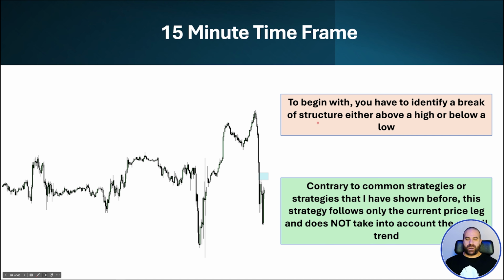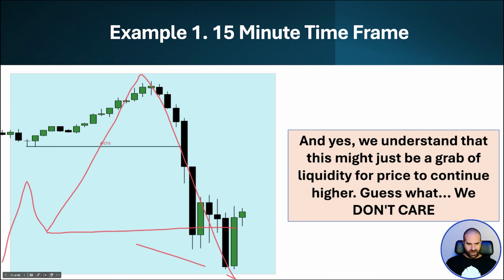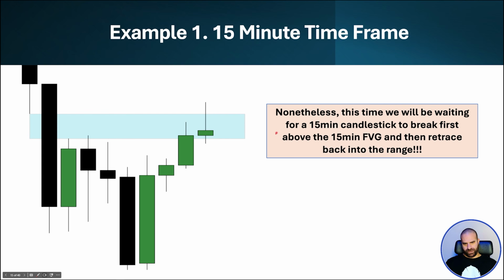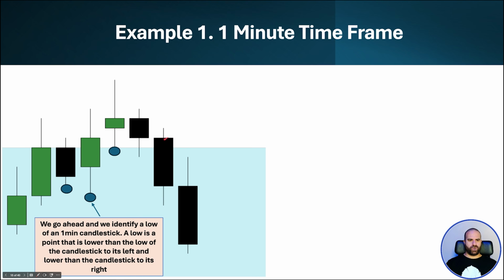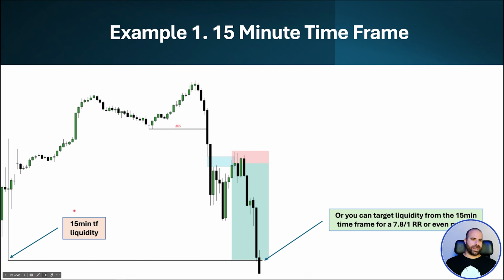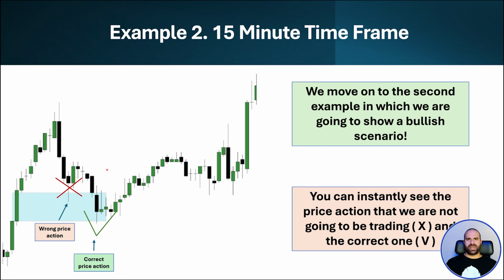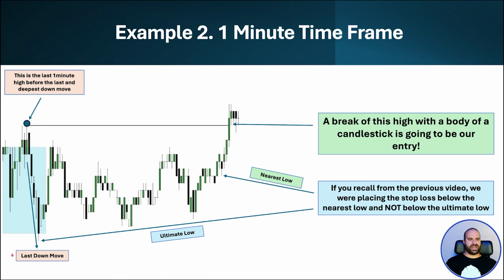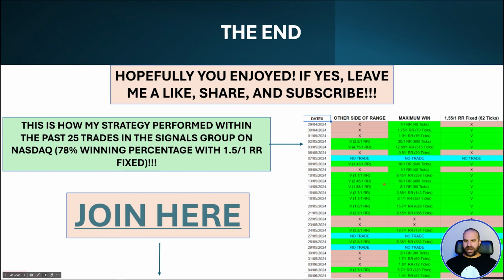BEST 15min FVG With 1min Entry is DISGUSTINGLY POWERFUL